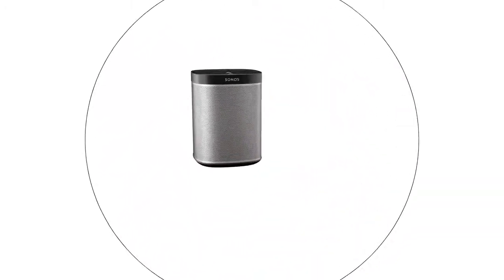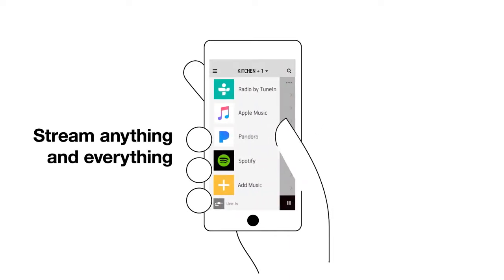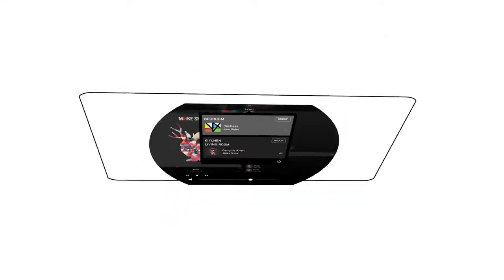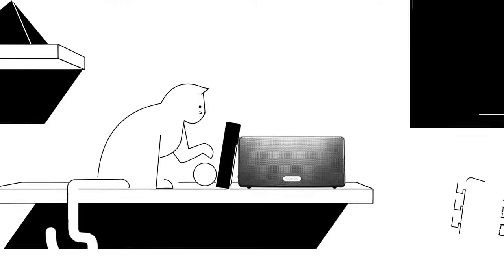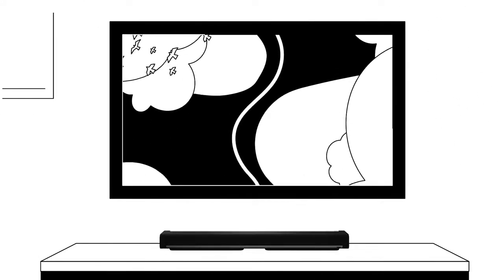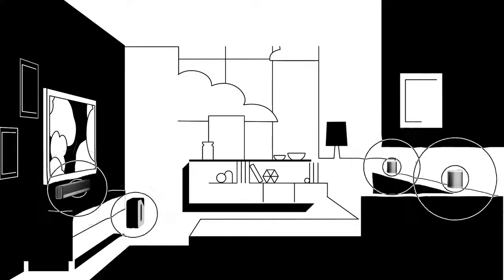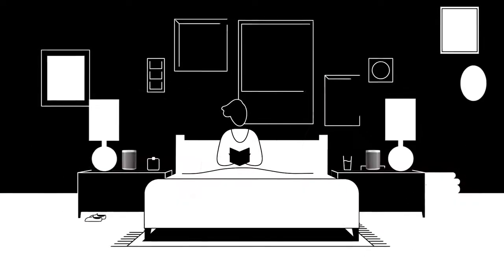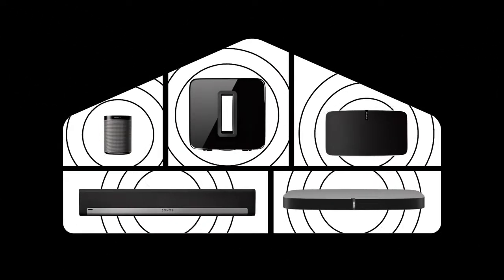Sonos The Home Sound System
Sonos is the home sound system that delivers all your sound to every room, with warm, full-bodied audio that's crystal clear at any volume. Sonos fills your home with music by combining incredible sound and rock solid wireless performance in a smart system that’s easy to set up, control, and expand.